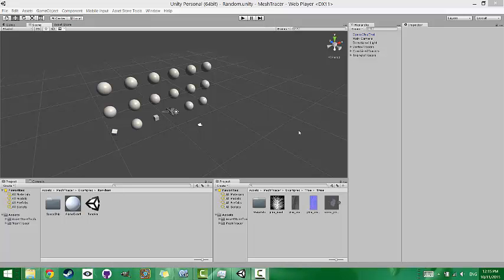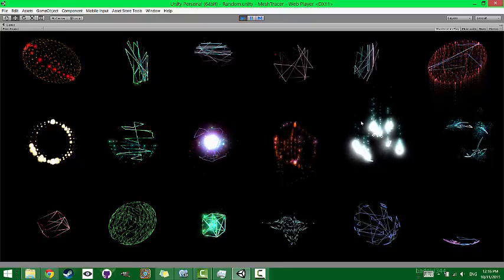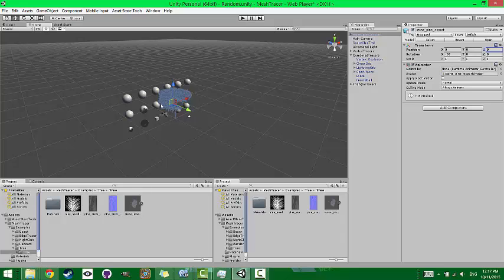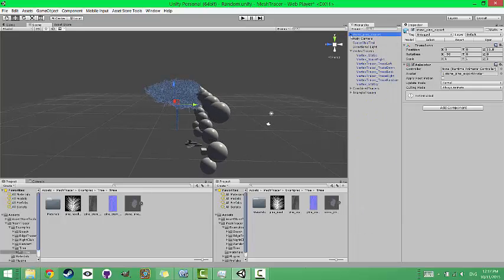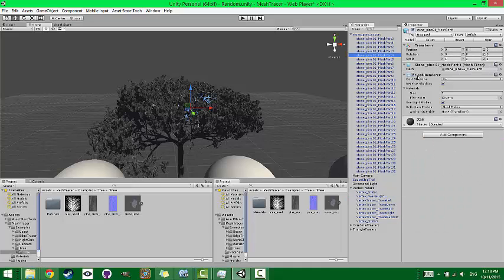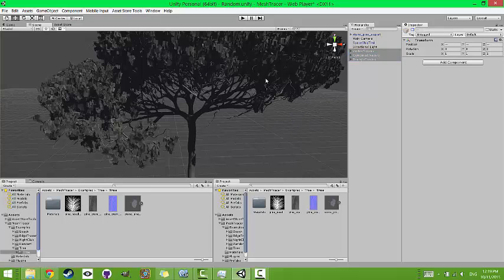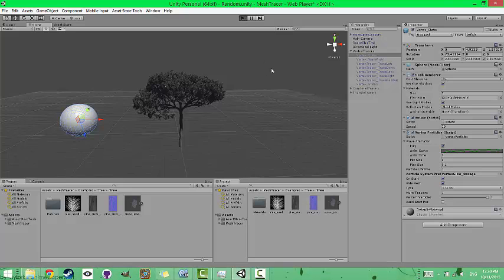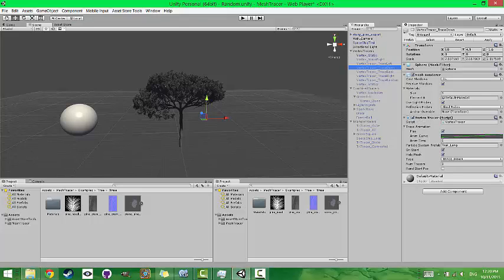MeshTracer Quick Tutorial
A quick tutorial on how to get started using our Mesh Tracer tool! Please view the other tutorials to get more detailed info.